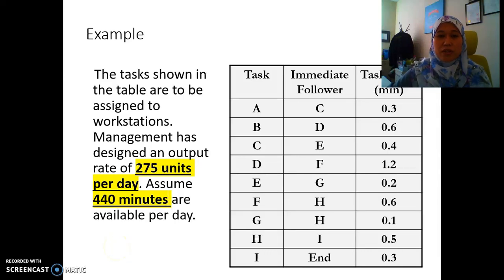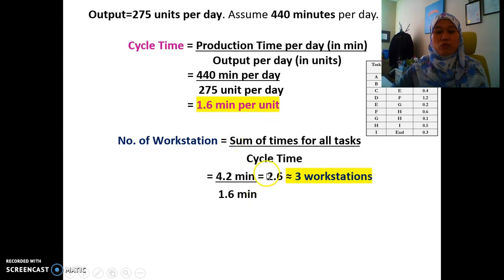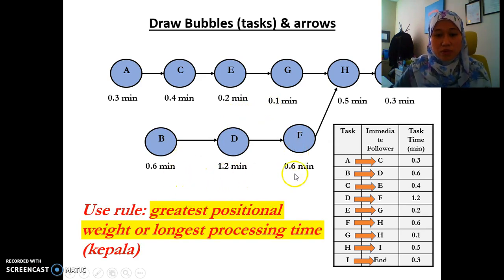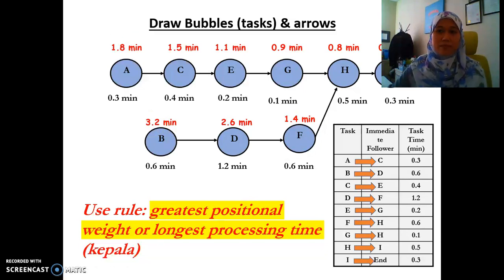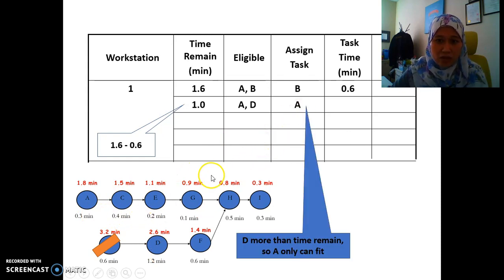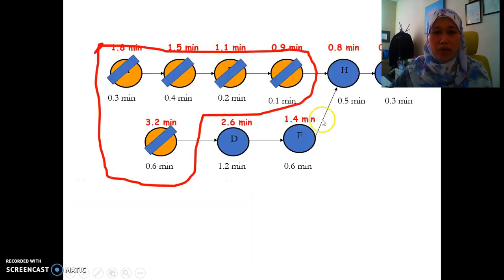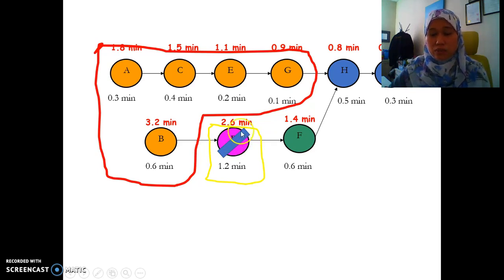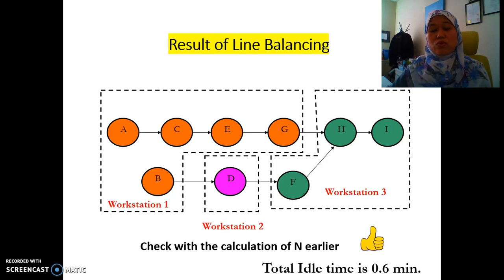MEM375 Chapter 6 Plant Layout Line Balancing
Here is the tutorial video in Line Balancing for Plant Layout.
Rule Greatest Positional Weight